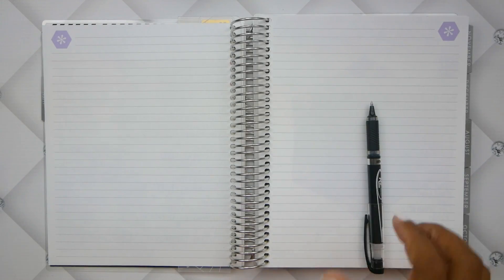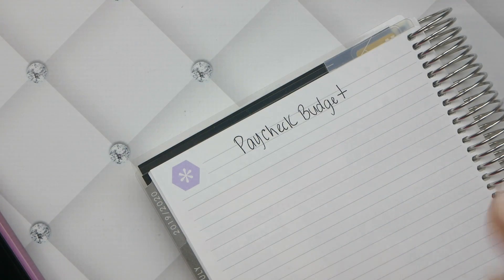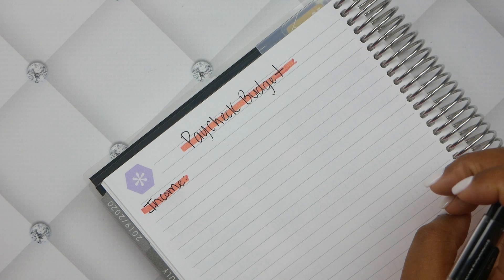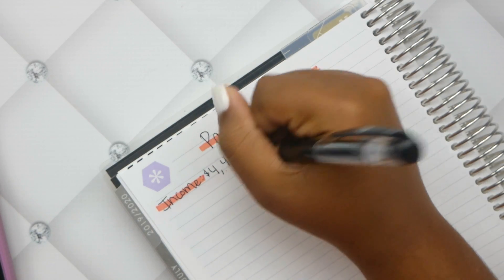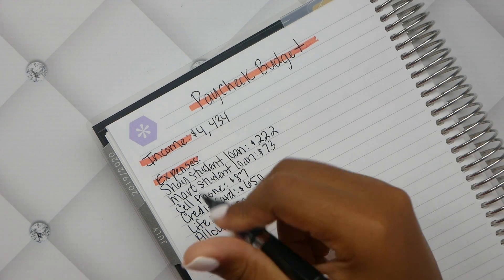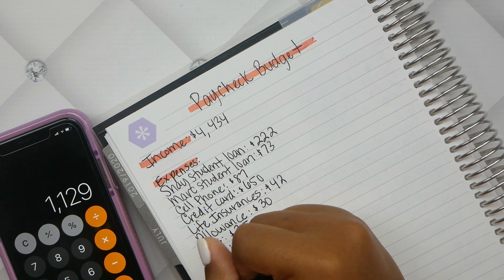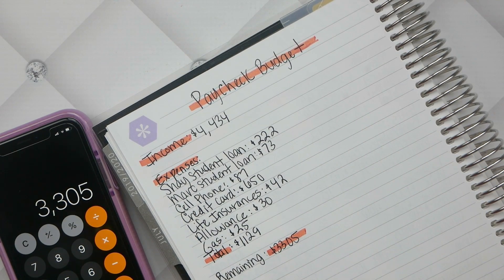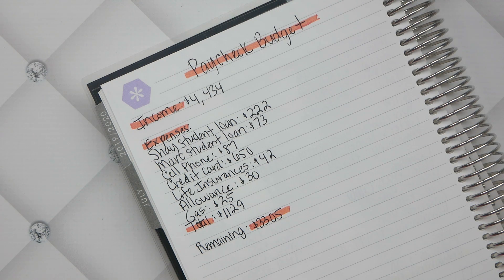PAYCHECK TO PAYCHECK BUDGET - SAVING FOR A HOUSE & CAR😯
If you sign up using my link, I get $10!